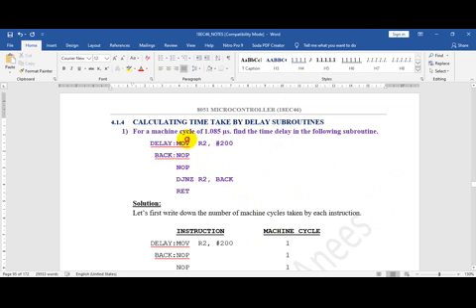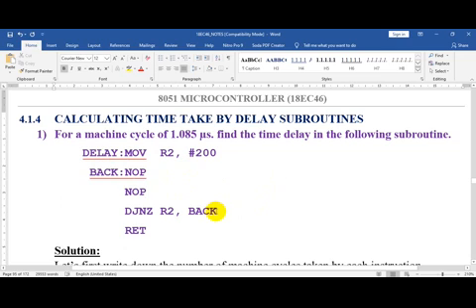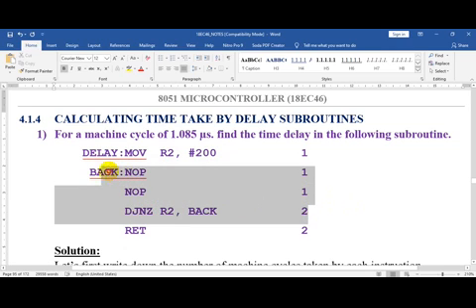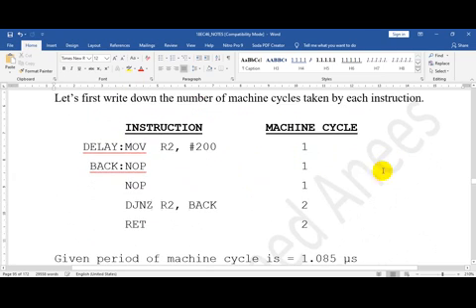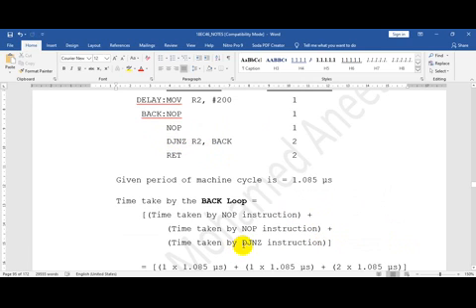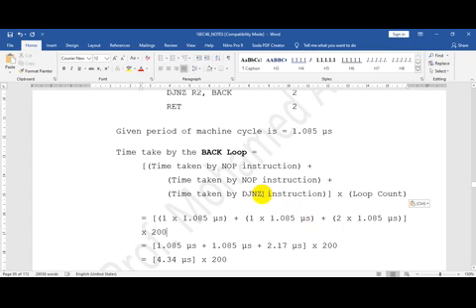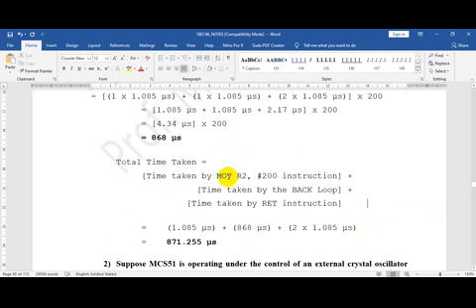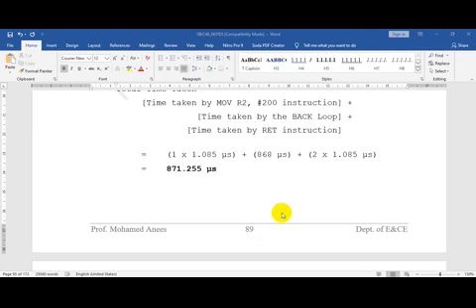M04_Lec03 Delay Subroutine 1